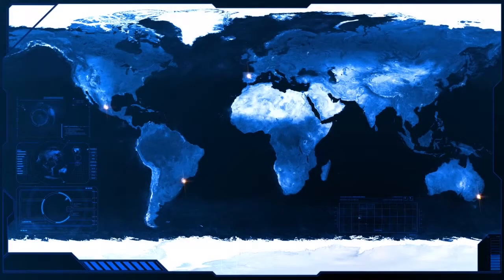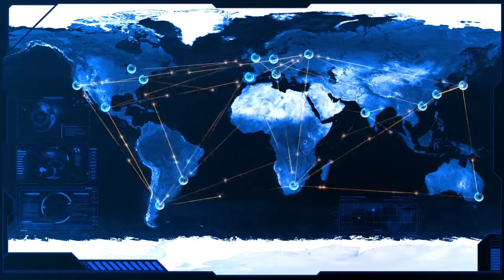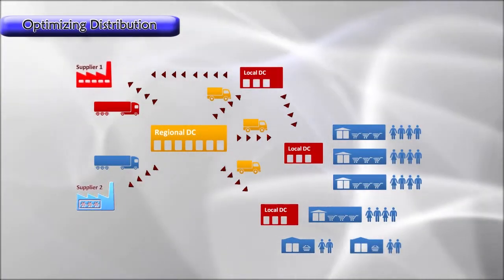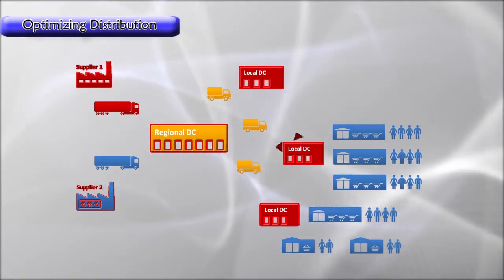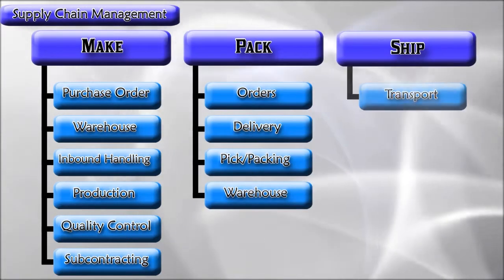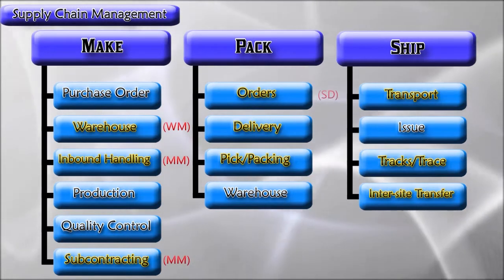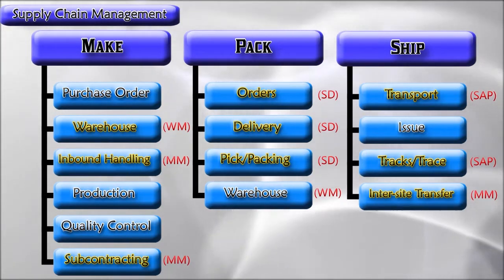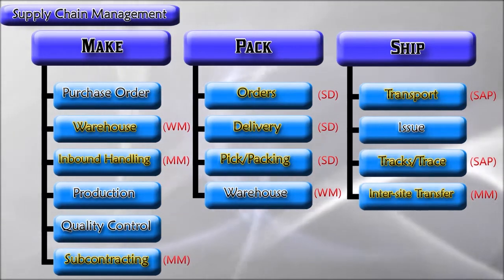SAP : Supply Chain Logistics in R/3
Unlike other SAP courses that cover a particular SAP module, this course covers all of the logistic process across the different SAP modules to present a coherent and complete picture of the Supply Chain Logistics.

and covers :-

The logistic processes in the context of the business process
How to run these process in SAP
The SAP configuration of these processes in the Sales and Distribution, Warehouse Management , Transportation, and Material Management modules
A discussion on the SAP "Best Practice"

In the course, I will be covering the following processes.

Inbound deliveries
Sales orders
Available to Promise
Outbound deliveries
Picking and packing
An introduction to picking in SAP Warehouse Management
Packing in the Handling Unit Management
Transportation
Key Performance Indicators
Stock Transport Orders
Subcontracting